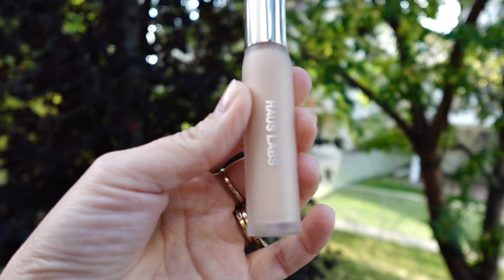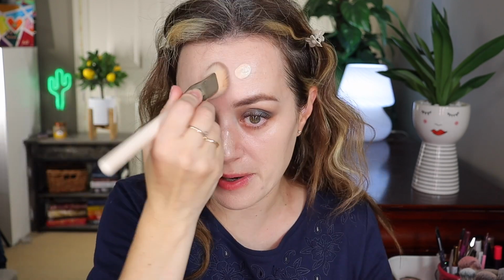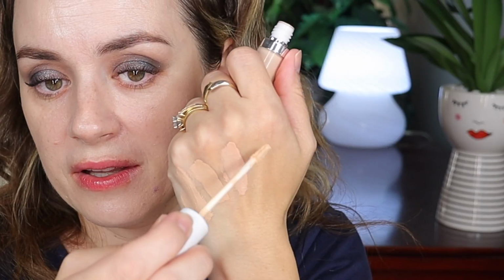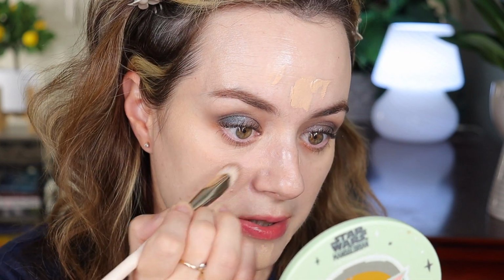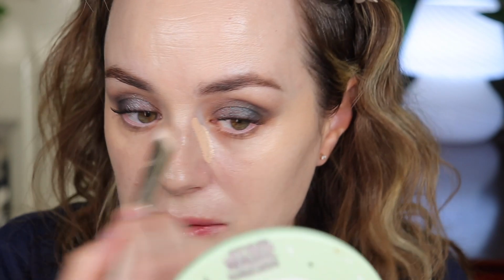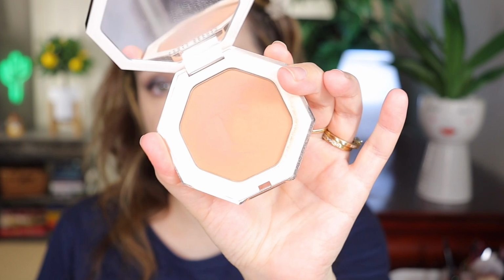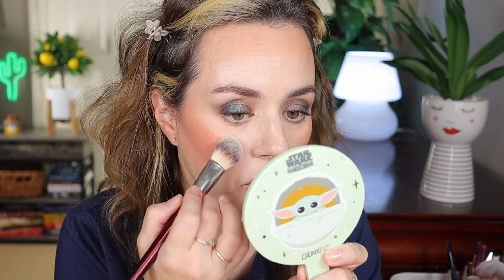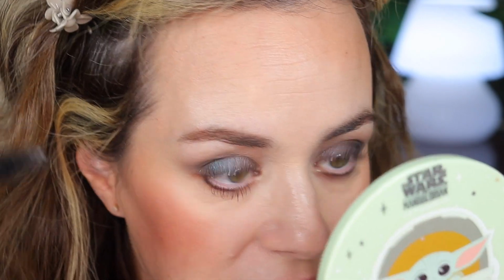NEW HAUS LABS Triclone Concealer Review | 11 LIGHT NEUTRAL 🫢 DRY & MATURE SKIN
Wow I picked up the Haus Labs concealer and you have to see my review on why I think this is becoming one of my favourite concealers.

Haus Labs Triclone Concealer - 11 Light neutral
Haus Labs

Fenty Beauty Bronzer Sun Stalk'r - Shady Biz

Patrick Ta Cream and Powder Blush - She's So La

Makeup Forever HD Powder - 1.0 vanille

bare minerals strength and length Mascara
Bare Minerals

Tower 28 Shine on lip jelly - wild
Credo beauty

Pat Mcgrath Mothership I Subliminal
Pat McGrath

*DIOR BEAUTY
*BOBBI BROWN
*CHARLOTTE TILBURY
*PAT McGRATH Labs
*Sephora US
*Sephora Canada
*AMAZON Beauty and Makeup

*BEST BUY